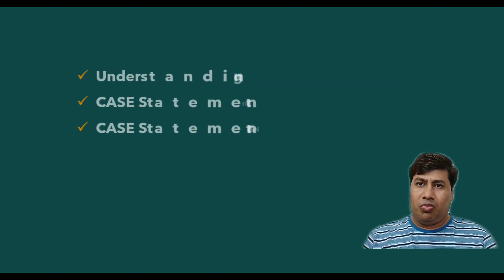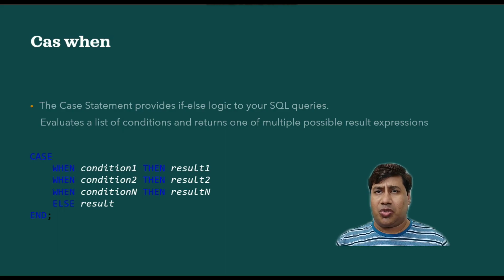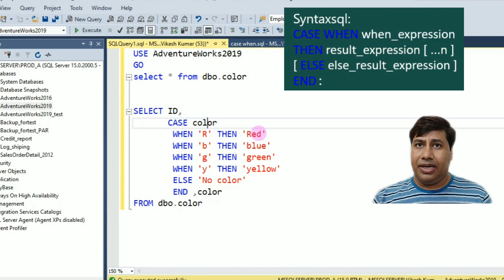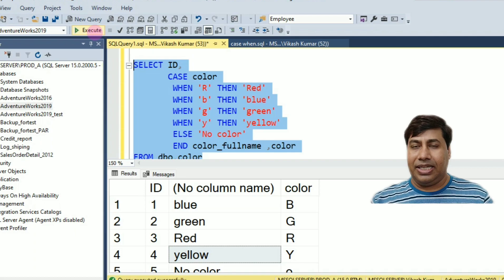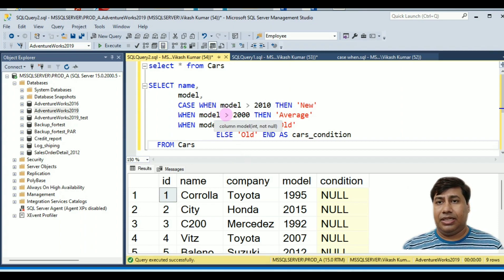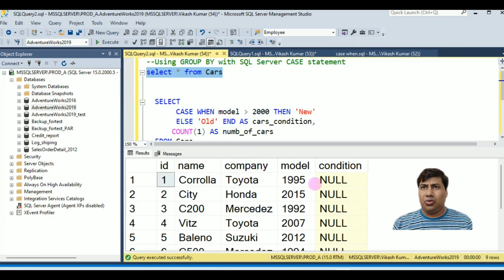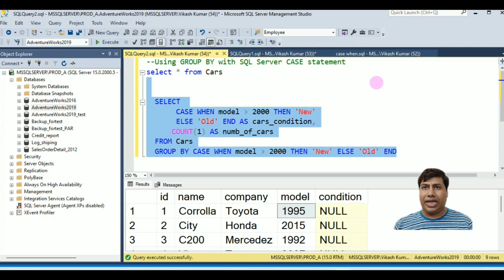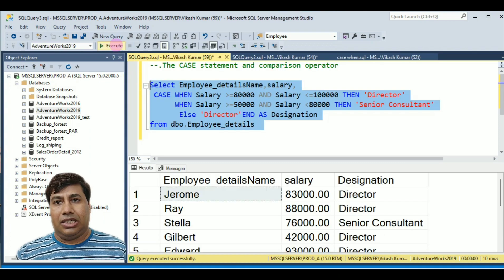What is the case when in SQL Server?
Can we use case when in WHERE clause in SQL Server?
What is the difference between case when and if else in SQL?
When to use if or case in SQL?
case when sql
sql case when multiple conditions
case statement with select query in sql
sql case when null
if else in sql server
sql if statement
multiple case statement in sql for single column
case when mysql
T SQL Server
SQL interview questions
SQL Server: CASE Statement
CASE statement in SQL
Understanding the SQL Server CASE statement
CASE Statement in SQL Examples
Pragmatic Guide to SQL Server CASE Expression
CASE Statement & Nested Case in SQL Server

case when sql
sql if statement
case when mysql